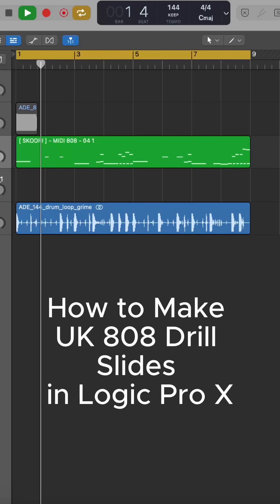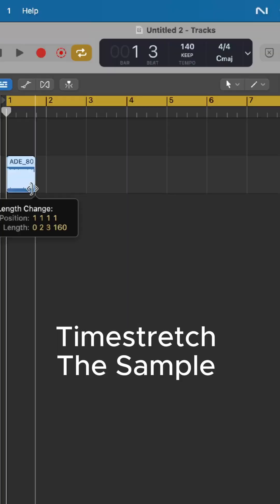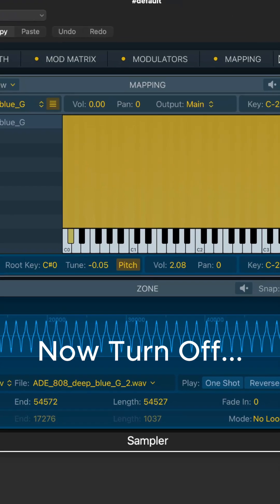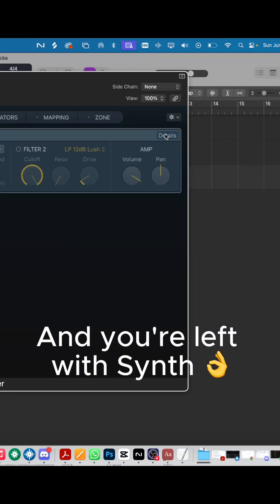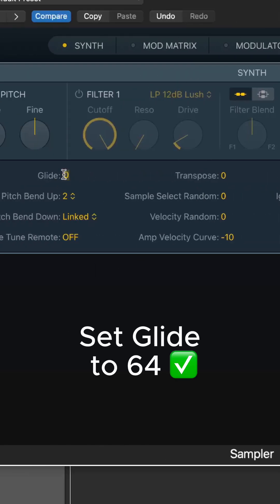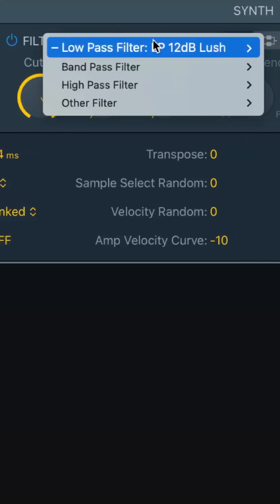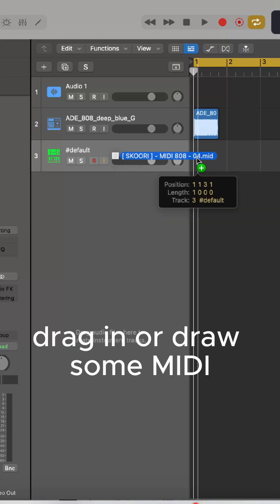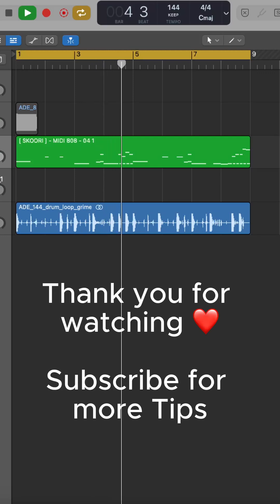How to Make UK Drill 808 Slides in Logic Pro X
How to make UK Drill 808 Slides in Logic Pro X using only stock plugins and samples. No Serum or Fancy plugins. Easy to follow video with step by step instructions to help you step up your Drill Game.